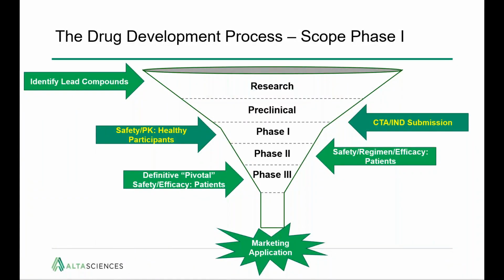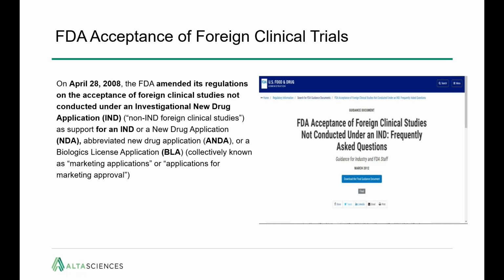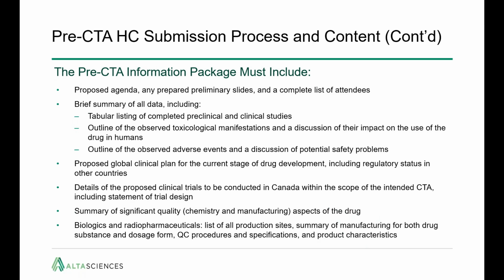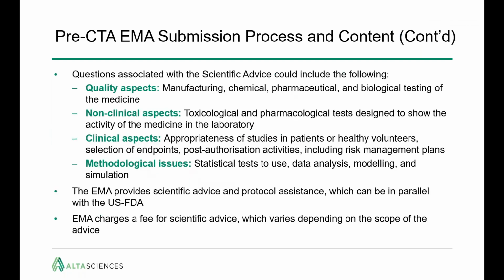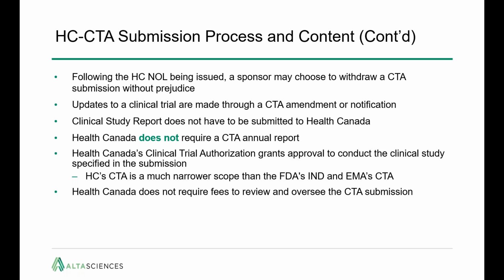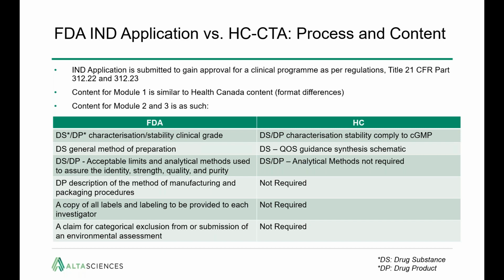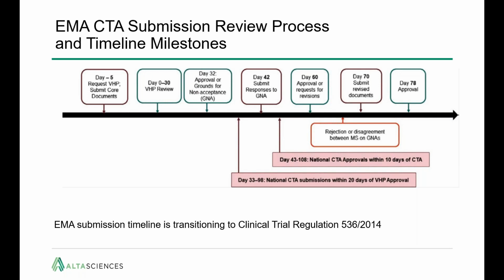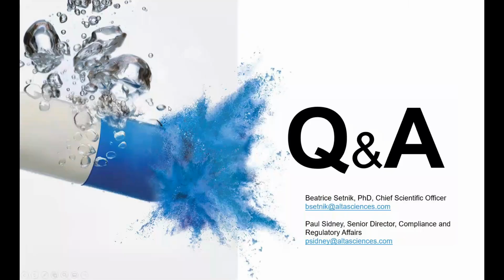Webinar — Comparing CTA Submission (EMA/Health Canada) to IND Applications (FDA) for Phase I Trials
As a European biopharmaceutical company, did you know that conducting your first-in-human (FIH) clinical trials in Canada can help accelerate EMA and FDA approvals?

In this complimentary webinar, we discuss the additional benefits of conducting FIH trials in Canada.

Topics covered will include:
1. The similarities and differences between Health Canada CTA, EMA CTA, and FDA IND submission processes
2. Pre-submission meeting and submission process
3. Content required for Health Canada, EMA, and FDA
4. Timelines and milestones – Health Canada, EMA, and FDA FIH clinical trial approval

Presenters:
- Dr. Beatrice Setnik, PhD, Chief Scientific Officer at Altasciences
- Paul Sidney, Senior Director, Compliance and Regulatory Affairs at Altasciences

Altasciences is an integrated drug development solution company, offering pharmaceutical and biotechnology companies of all sizes a proven, flexible approach to their nonclinical and clinical study needs. From lead candidate selection to proof of concept, we offer one-stop integrated formulation, nonclinical and clinical manufacturing and analytical services. For over 30 years, Altasciences has been integrating into clients’ projects to help support educated, faster, and more complete early drug development decisions. Altasciences’ full-service solutions include nonclinical safety testing, clinical pharmacology, bioanalysis, program management, medical writing, biostatistics, and data management, all of which can be tailored to specific sponsor requirements.